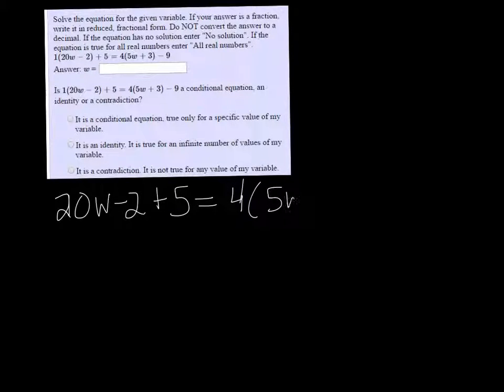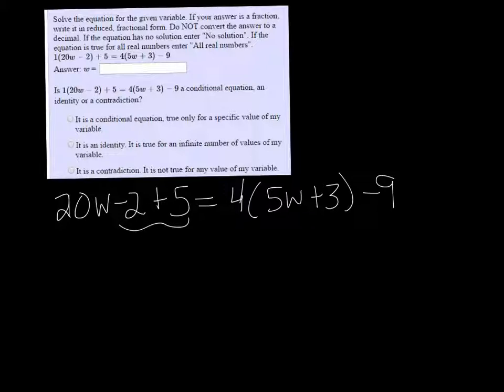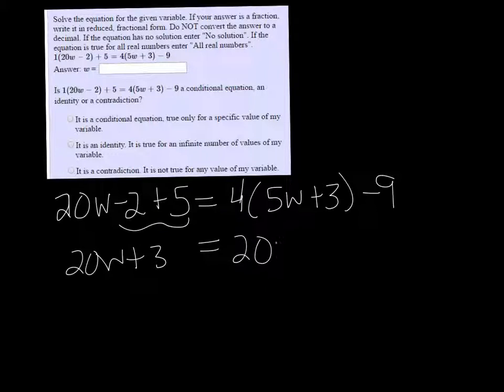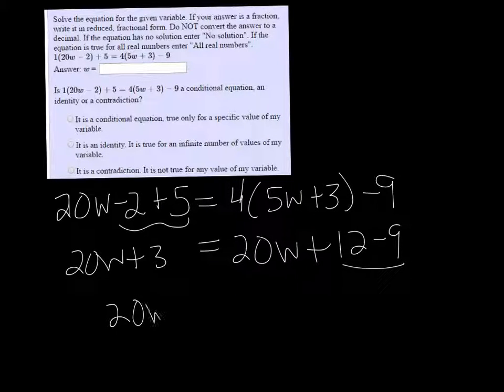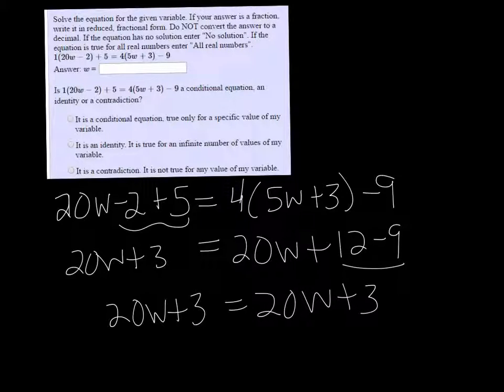MTE 4 W1#19